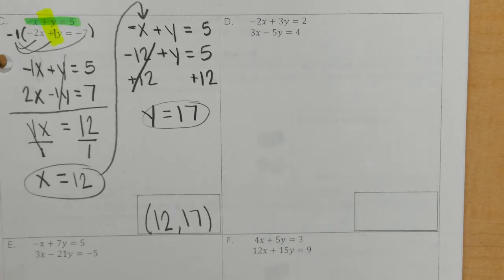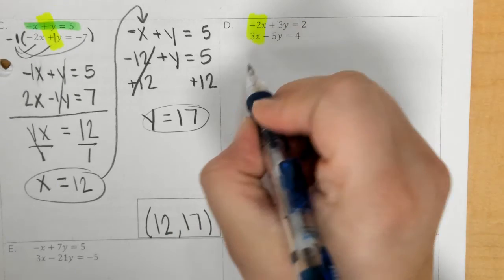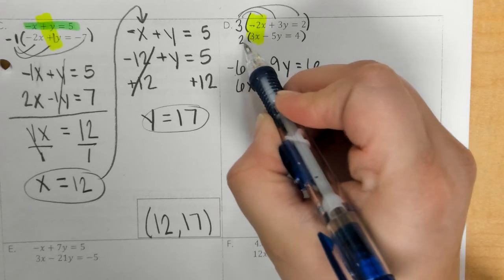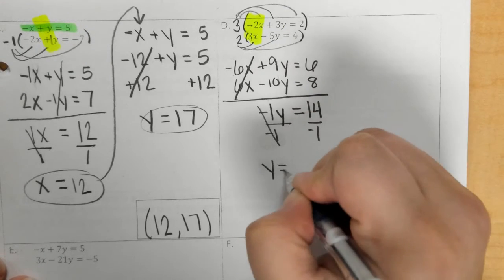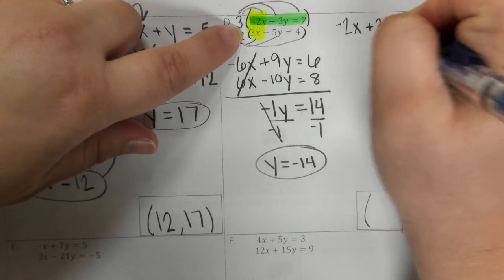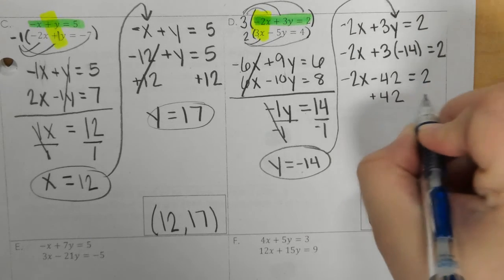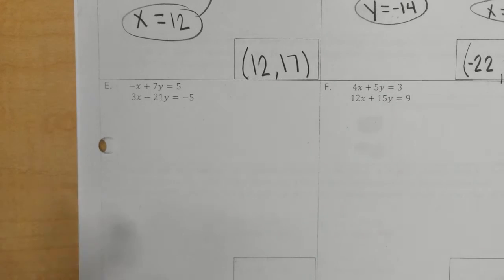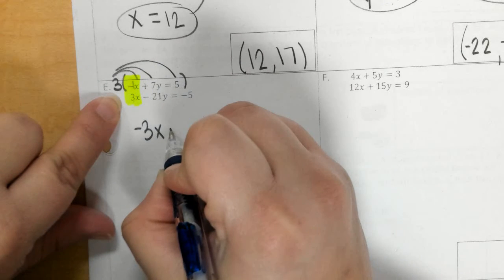Alg - Unit 5 Day 7 Notes, Ex 2 D-F OR Alg DB - Unit 5 Day 11 Notes, Ex 2 D-F